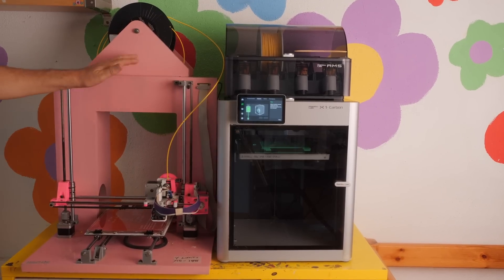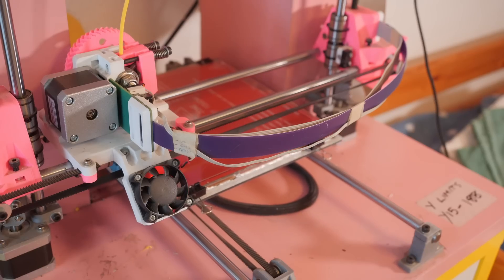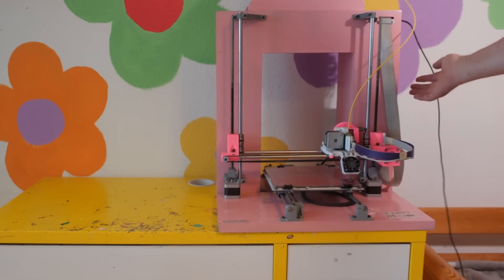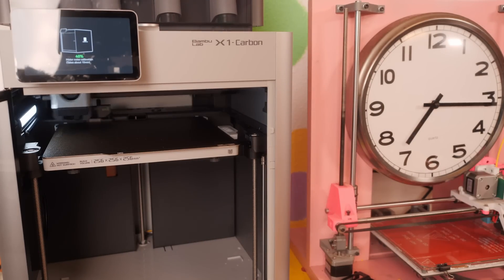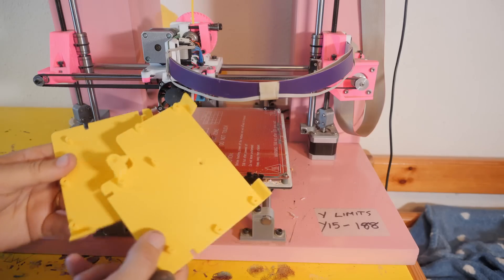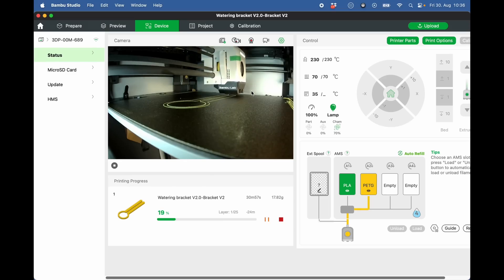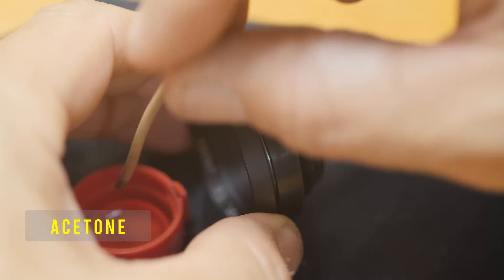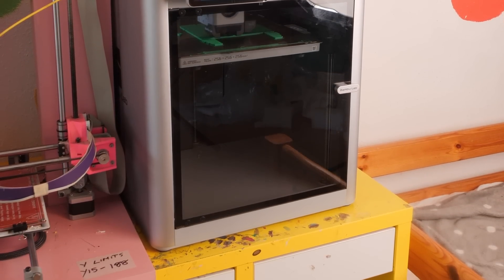How have 3D printers changed in a decade? || RotarySMP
Comparison of a Bambu Labs X1 Carbon to a DIY printer based on the Mendel 90.

00:00 - Intro
00:09 - Introducing the 2014 Wiener90
00:51 - Differences to the Mendel 90
01:35 - Limitations
04:11 - Bambu Labs X1 Carbon unboxing
04:14 - Watering computer mount plate
07:47 - Challenging part
09:30 - Lens spanner
13:06 - Conclusions